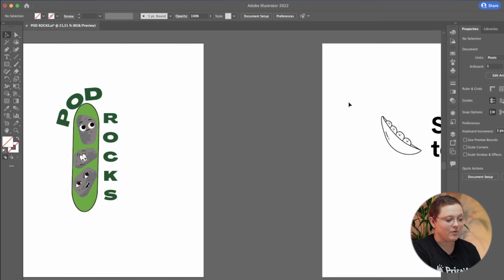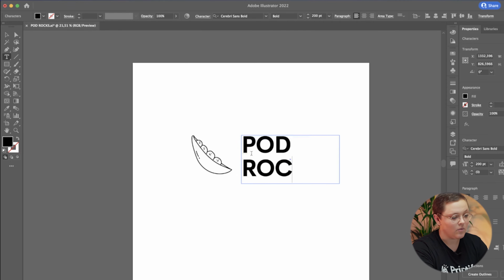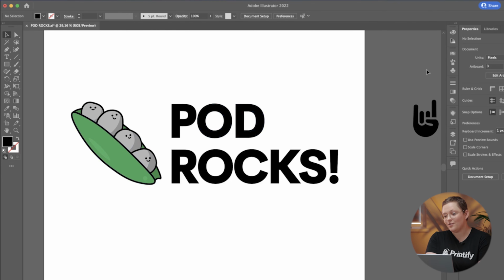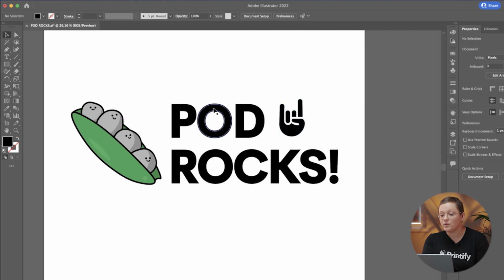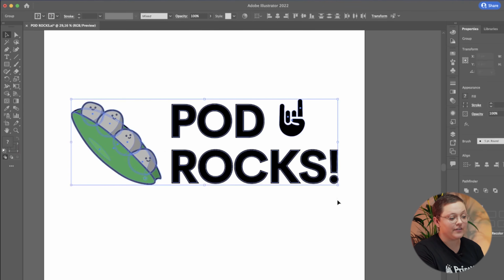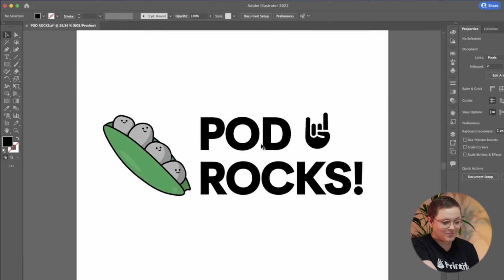Amateur vs Pro Graphic Designer: Creating a T-Shirt Design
In this video, Printify in-house Graphic Designer Emma will share tips and best practices for creating a t-shirt design. There are many things that go into creating a t-shirt design that's successful, let's explore them together in this Amateur vs Pro Graphic Designer series for Print on Demand.

Count on automated order fulfillment by Printify’s great network of Print Providers.

With Printify, you can create and sell custom printed products with your design - shirts, shoes, phone cases, mugs, tote bags, pillows, blankets and many more.
We manage automated order production and shipping directly to your customers - with your branding. The Print on Demand Drop Shipping Platform.

Whether you’re looking to start a Shopify dropshipping business, sell on Etsy, Wix, eBay, or WooCommerce, Printify is the solution for you. (More integrations coming soon.)